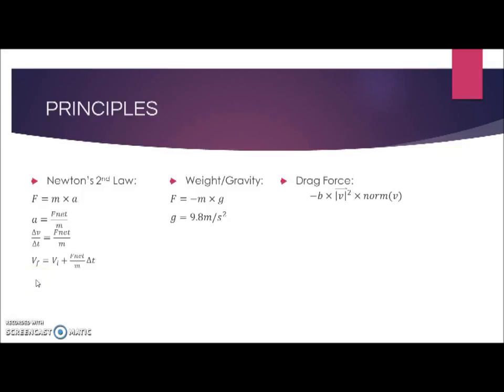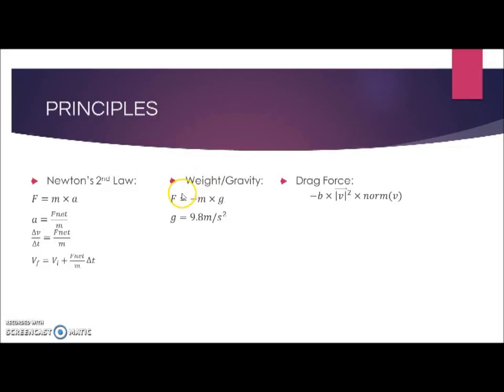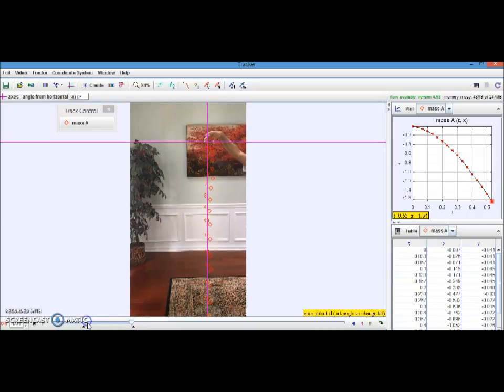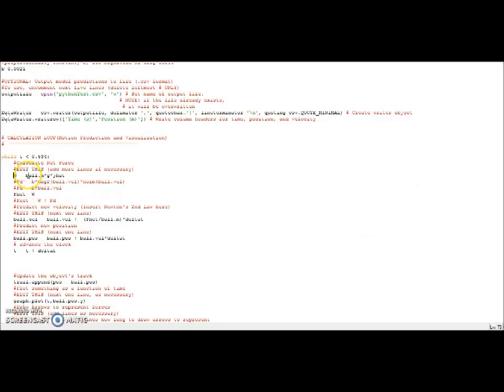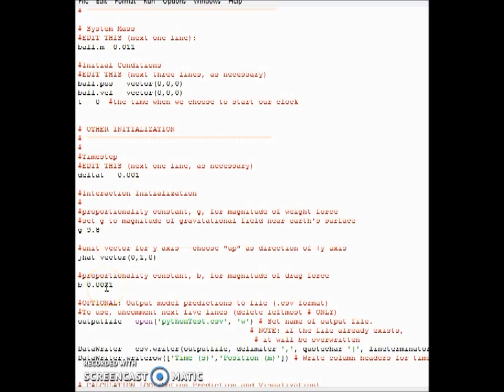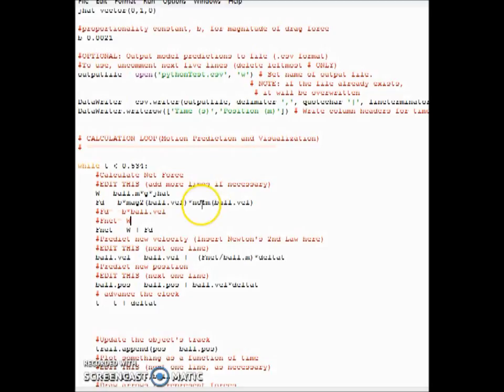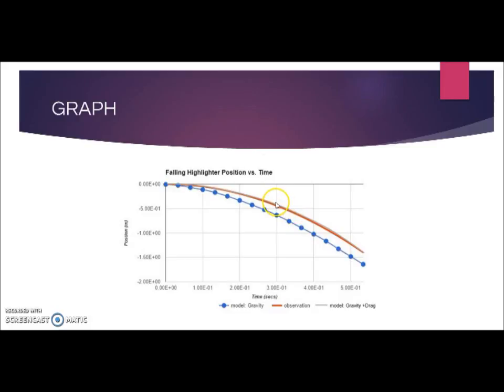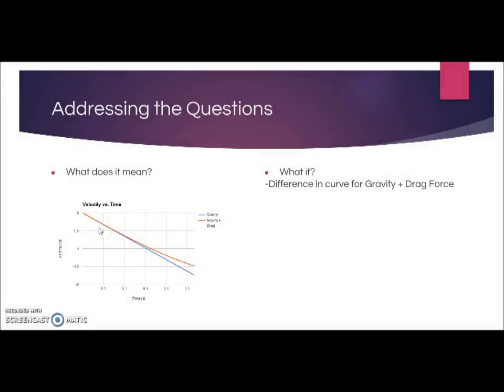LAB 2- Nivedita Prasad